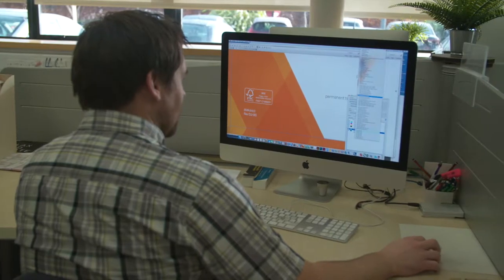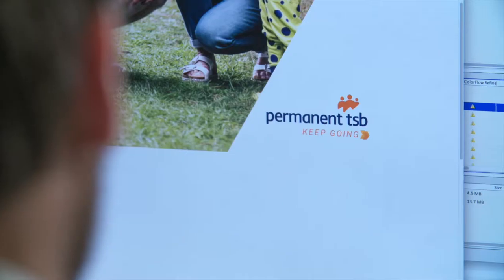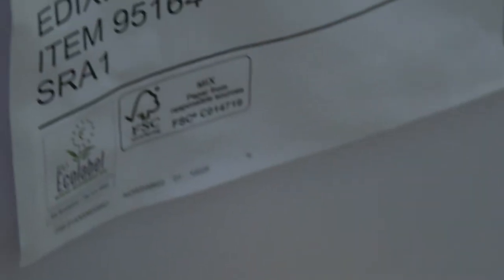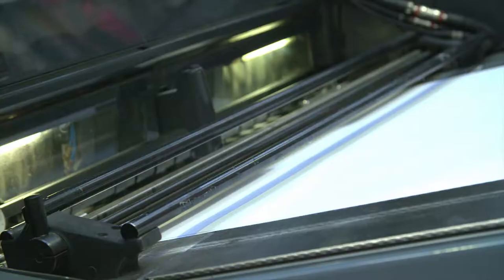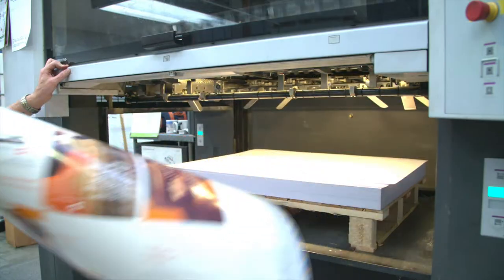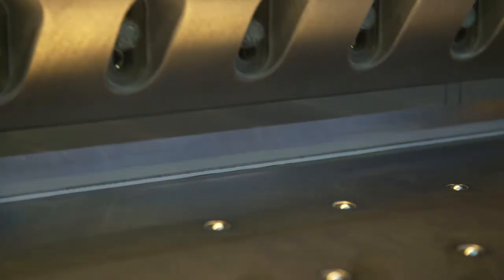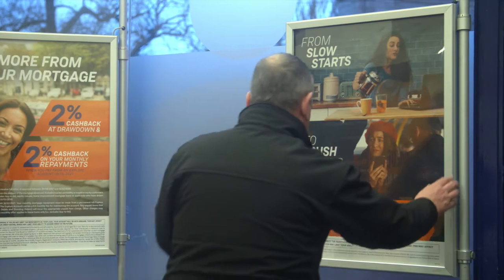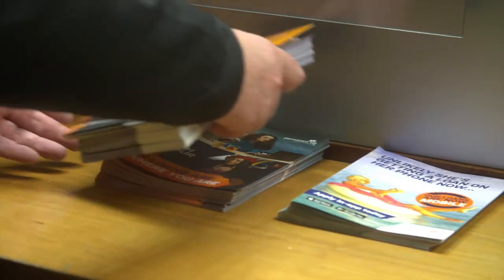The Printed Image - Client Sustainability Message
Audrey Sherlock, Senior Account Manager at The Printed Image, will take us through our step by step Sustainable Production Process with our client permanent tsb. This is part 1 of a 3 part series, which we will air every Thursday, as we delve into placing sustainability at the forefront and core of everything we do.

Please talk to us at The Printed Image about how we can help you with your CSR goals & green objectives, through environmentally conscious print production and products.